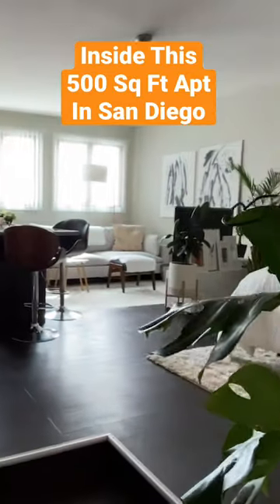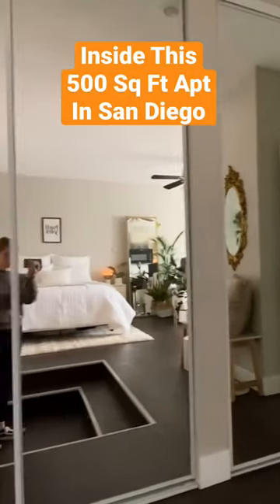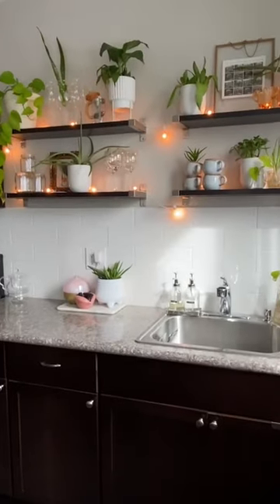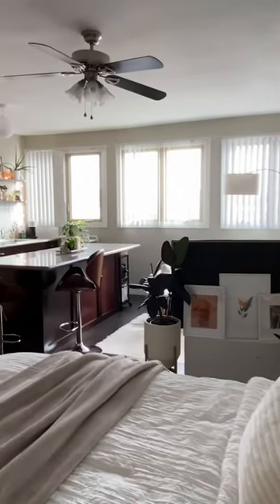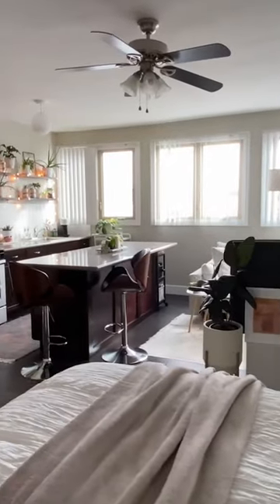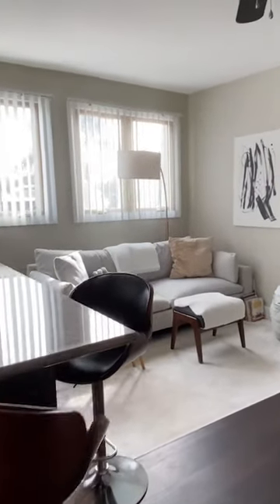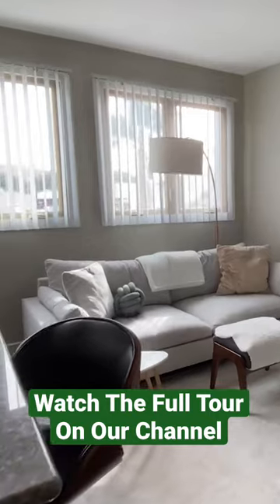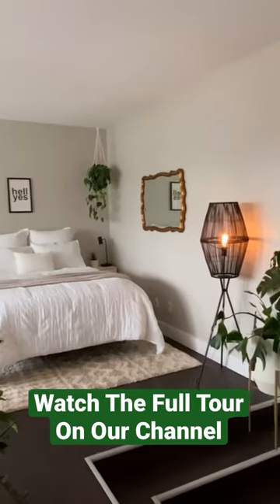She'd rather sleep here than her bed 🛏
I live in my San Diego studio apartment with my cat, Sally. I’ve spent hours upon hours on Pinterest looking for inspiration on how to best plan the space while making it both luxurious and comfortable. I’m working on starting up my own design business, so my apartment is ground zero. My home is my escape and a place I am happy to never leave.